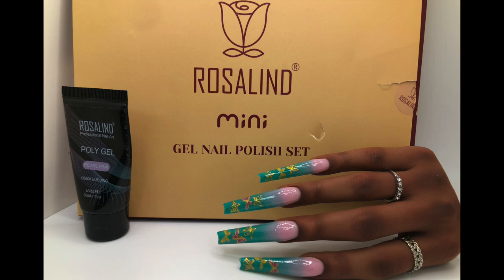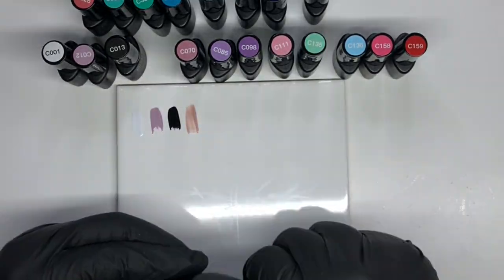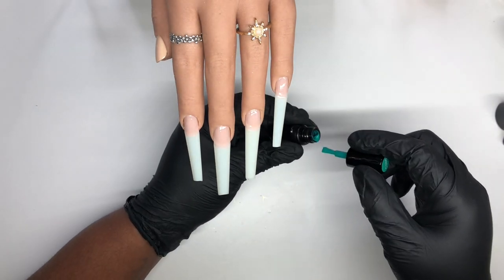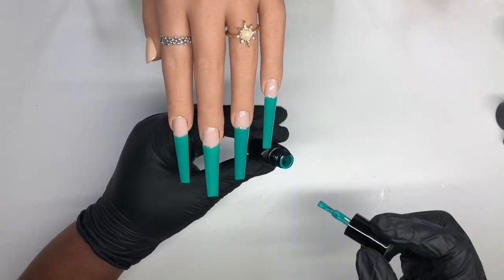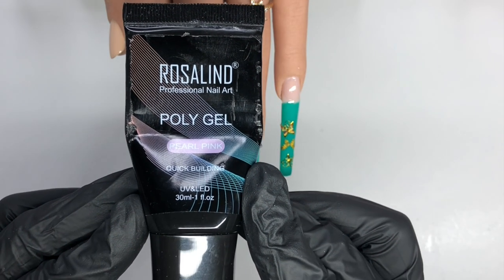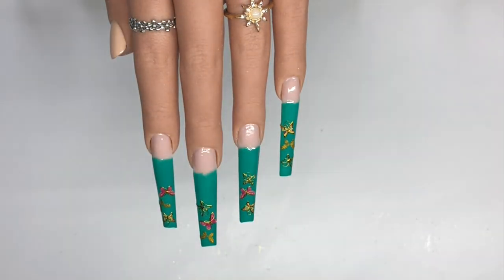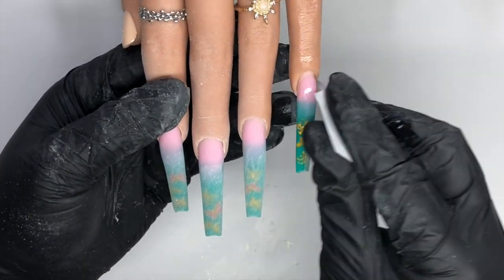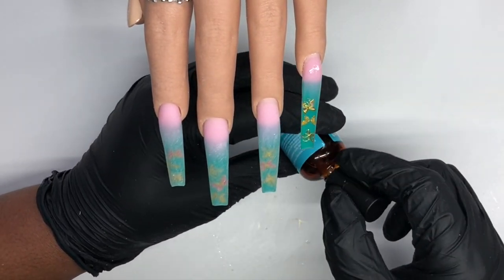Rosalind Mini Gel Polish Collection Review and Butterfly Nail Design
Gel polish review of Rosalind mini gel polish collection.
Products Used:
Gel Polish Collection - Rosalind folder @RosalindOfficial
Polygel - Rosalind folder
Clear Polygel - Makartt - Gel folder @MakarttOfficial
Base Coat - Venalisa.com
Primer - Modelones @modelonesofficial
Handheld Nail Lamp - Makartt
Practice hand - aleana-hand.com - half practice Anais life like @aleanahand
Hand File - Tammy Taylor
UV/LED Lamp - Notpolish.com - White @notpolish_nails
E-file - Notpolish.com - White
Cleanser - Youngnails.com - Swipe @youngnailsinc
Nail Tips in Practice Hand - Nail tips folder